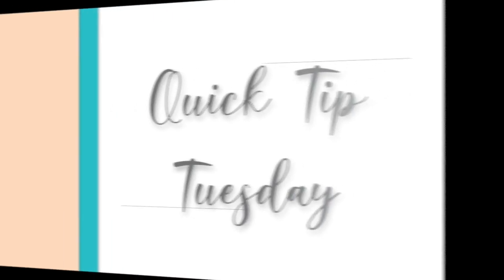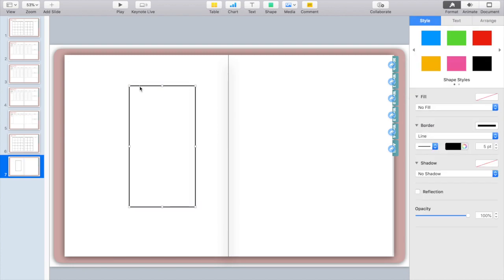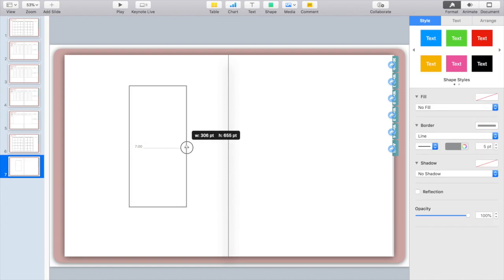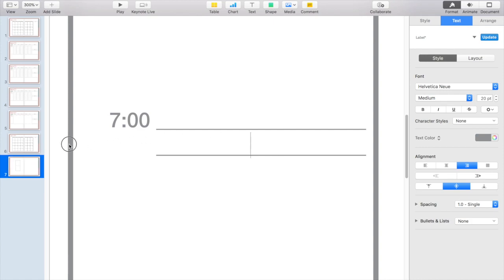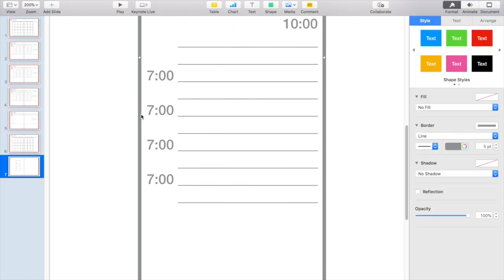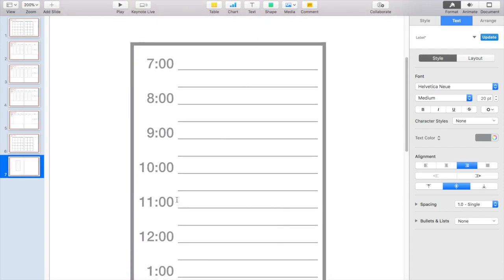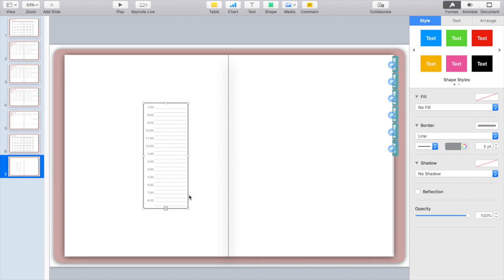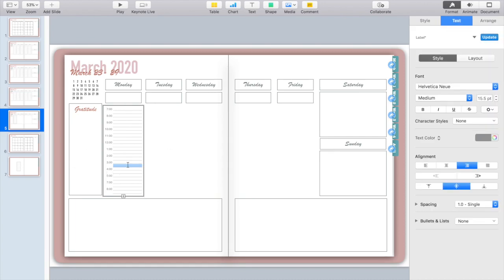Layouts for a Digital Planner: Making hourly blocks for your DIGITAL PLANNER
There are so many layouts you can make for your digital planner. Learn how I make hourly spreads within my digital planner.

Today's QuickTip shows you how to create the hourly spots on your week spreads using keynote. Use this to help make your digital planner more tailored to you. For a more in-depth look at creating weeks spreads check out

Are you using my videos to make planners or stickers? Share them with me on Instagram! Who knows, you might just end up getting a shoutout in a future video!

Pinterest video is about Youtube Planner